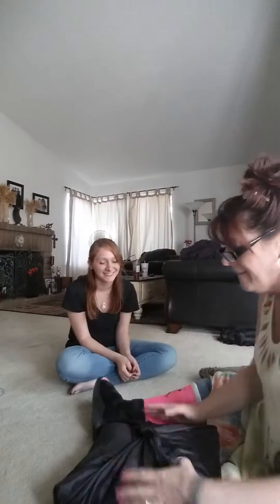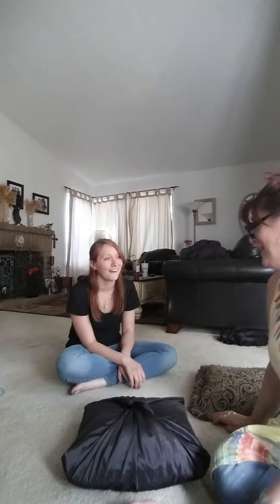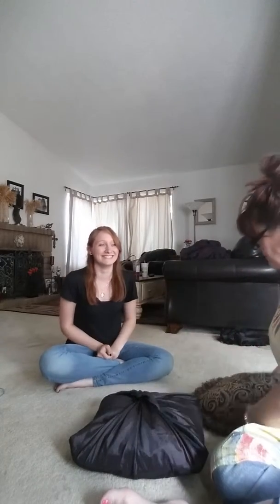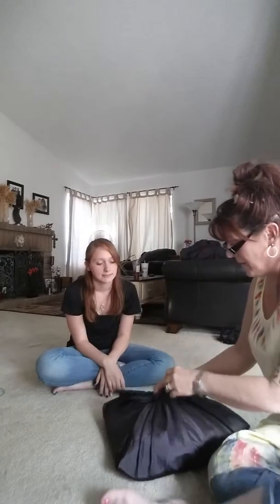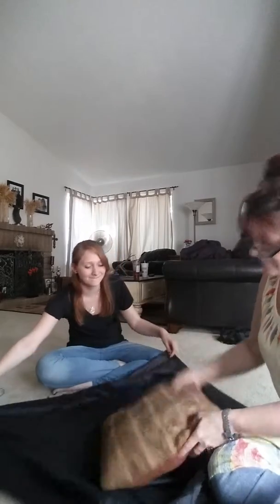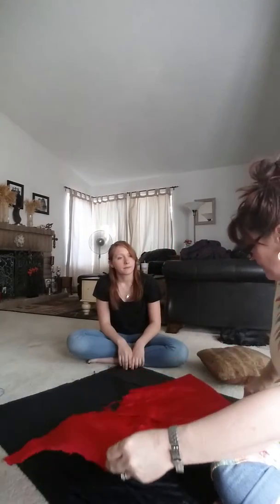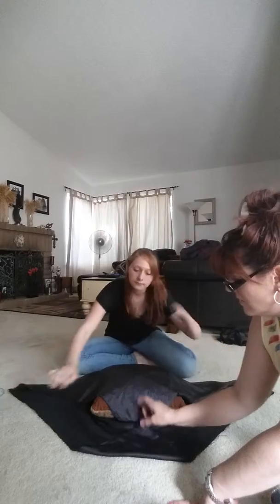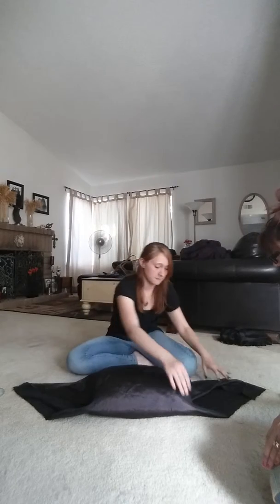Tutorial by Morgan pillow cover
Here's what you've been waiting for... Morgan making a cover for an ugly pillow..